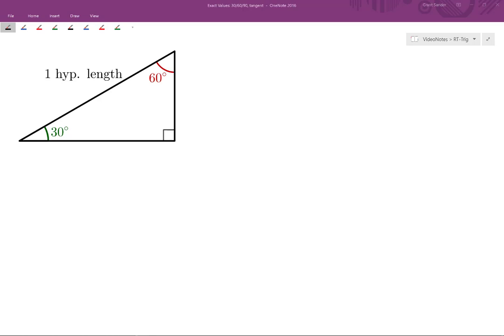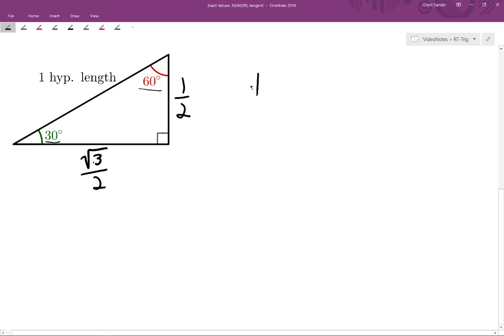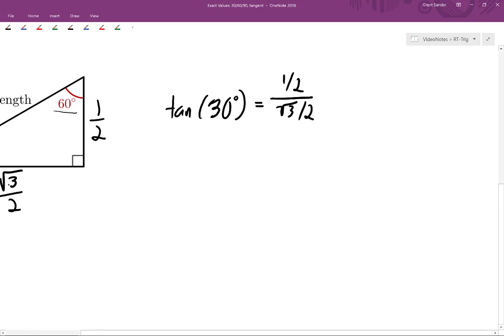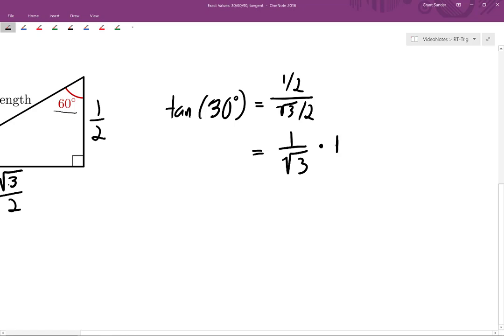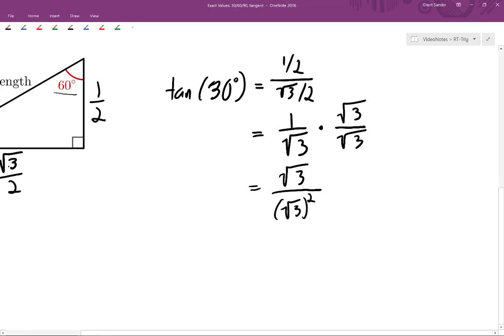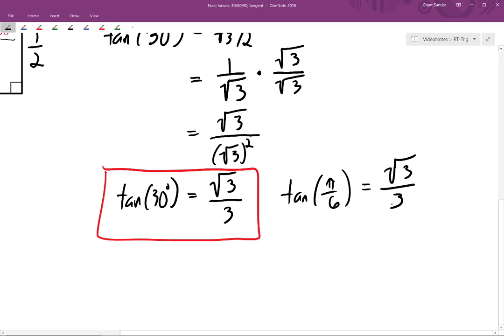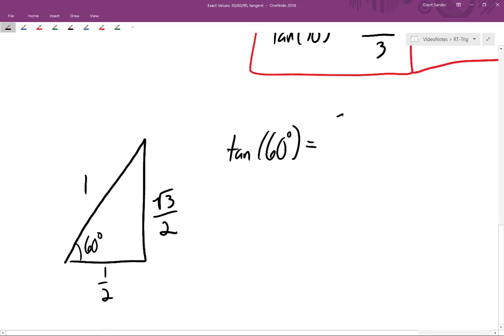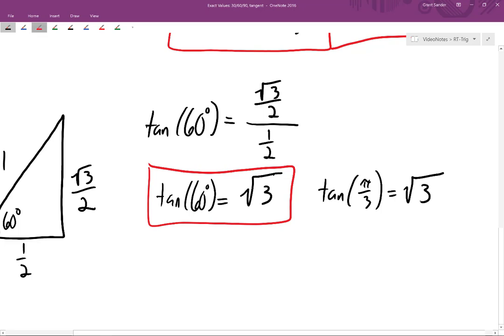RT-Trig - Exact Values, tan of 30, 60